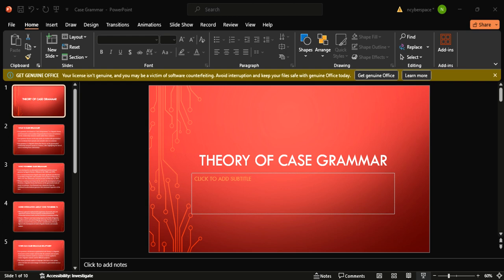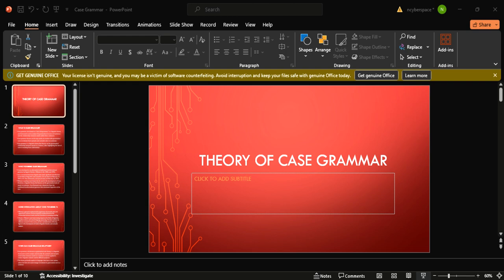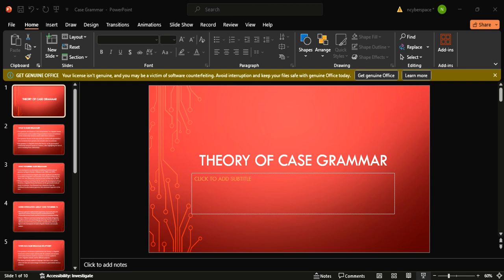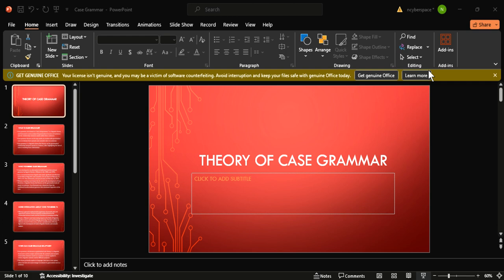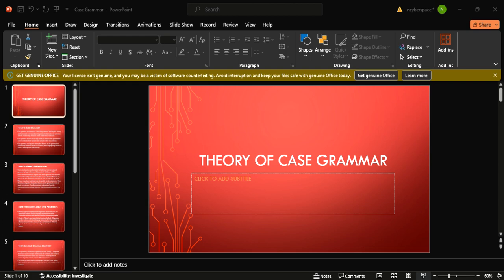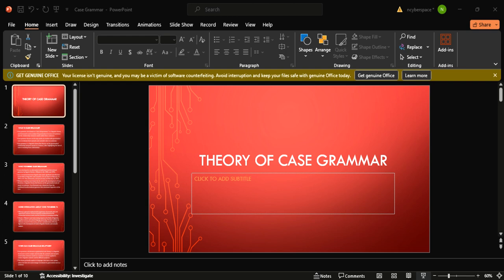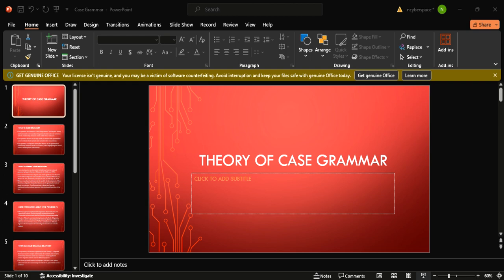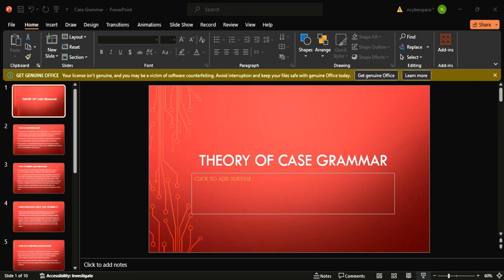Case Grammar vlog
a project to Elec 1